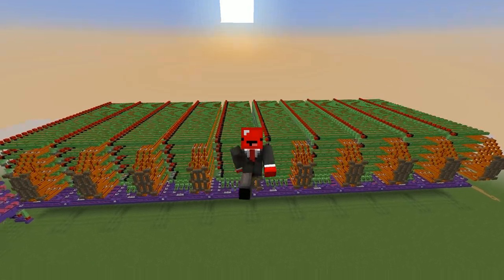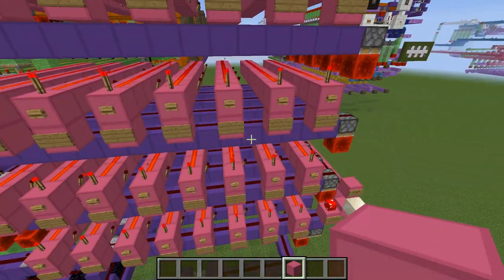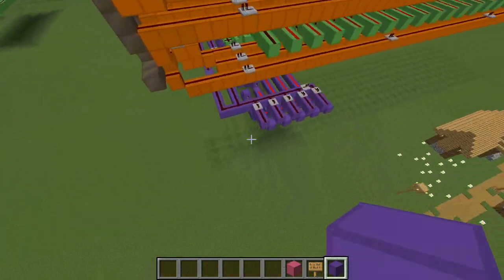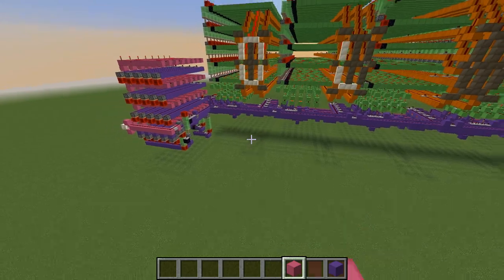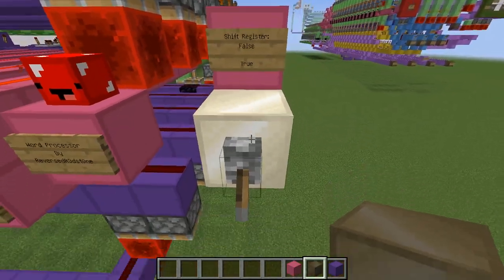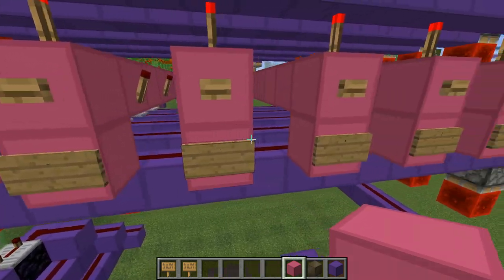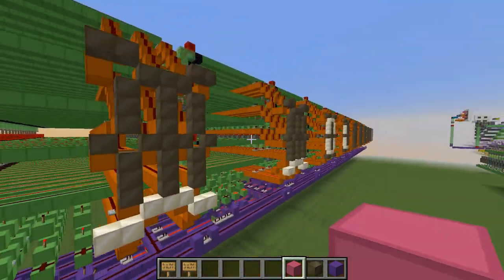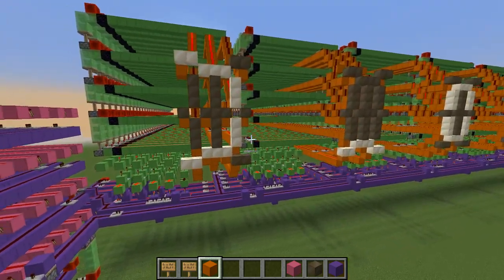Redstone Type Writer (Word Processor) In Minecraft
In this video, I demonstrate some demonstrations on my Word Processor.